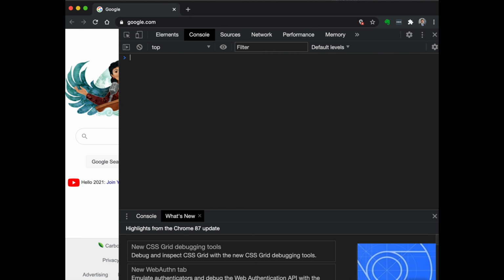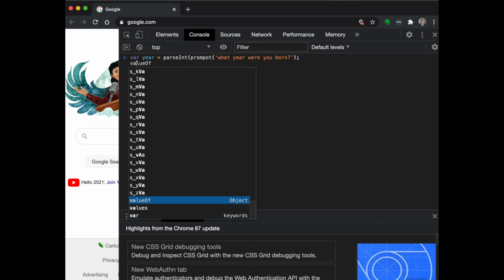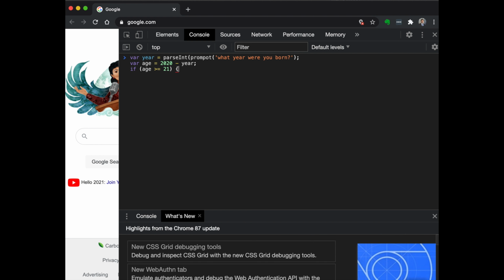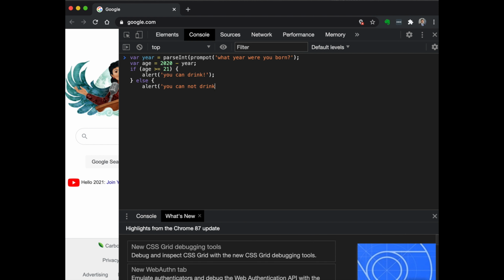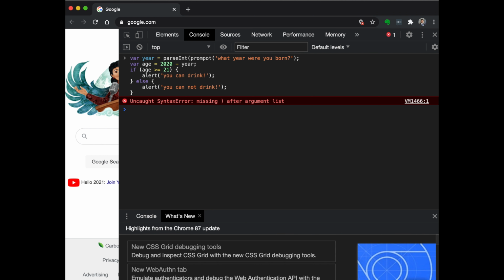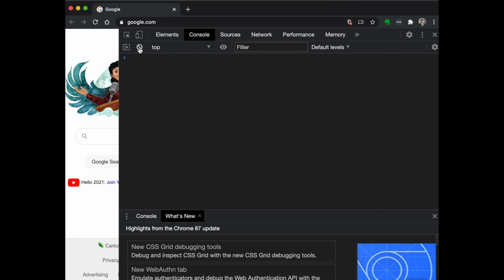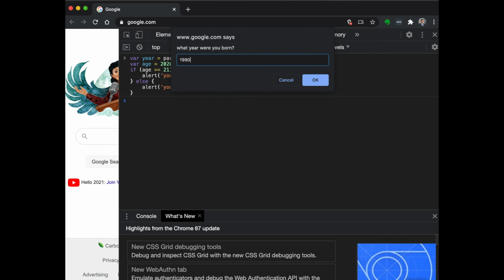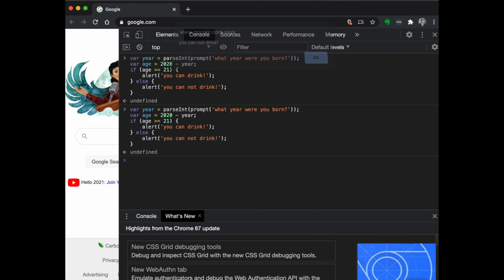09. ID checker Project Answer - JavaScript Programming Overview - Coding 101 - Lesson 1